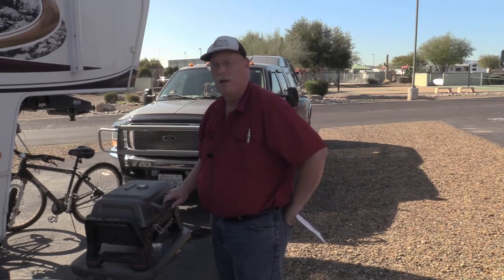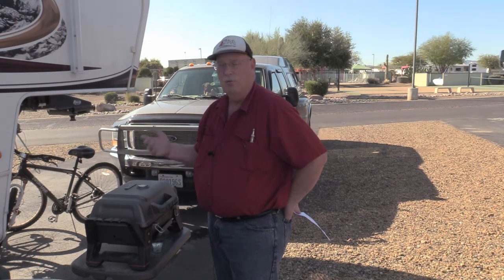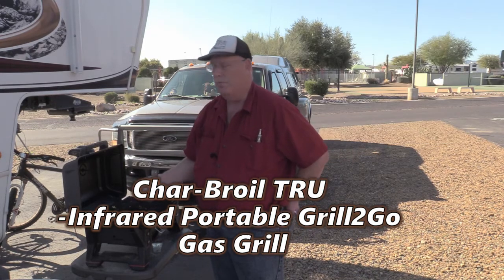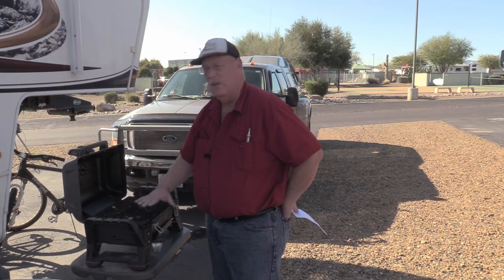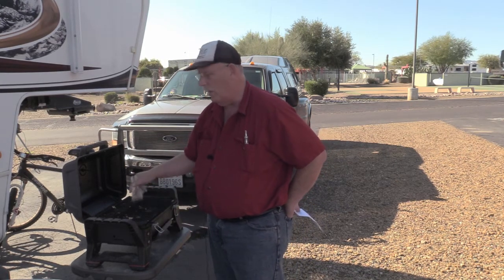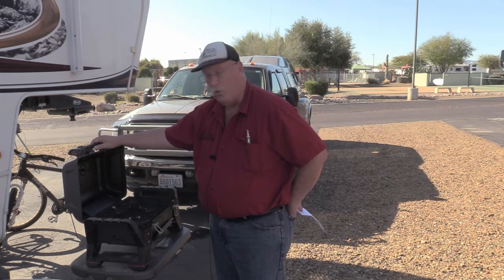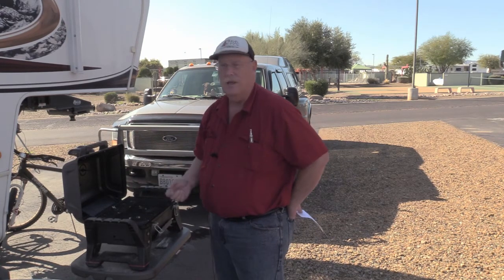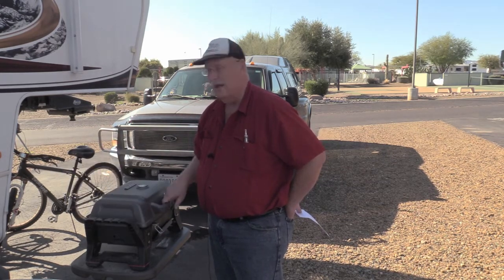Char-Broil TRU-Infrared Portable Grill2Go Gas Grill Review!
Today Rob reviews the Char-Broil TRU-Infrared Portable Grill2Go Gas Grill
This portable grill has served us well and is built well.

You can Find More Information from the following Links:
Pruducts Reviewed in this video:
Char-Broil TRU-Infrared Portable Grill2Go Gas Grill